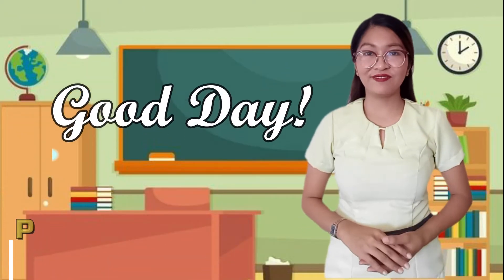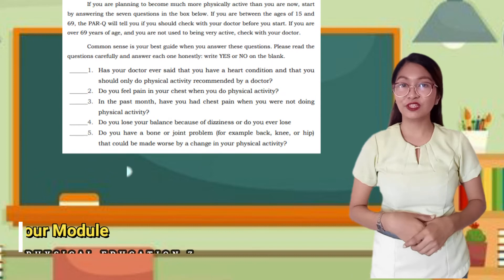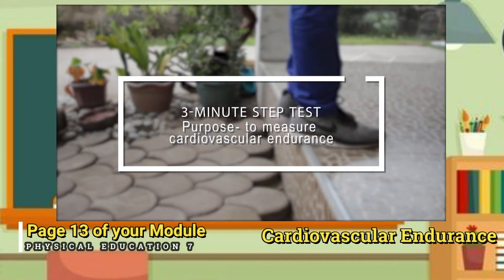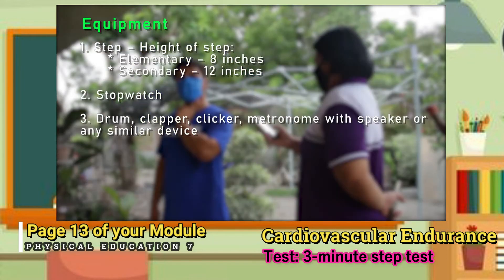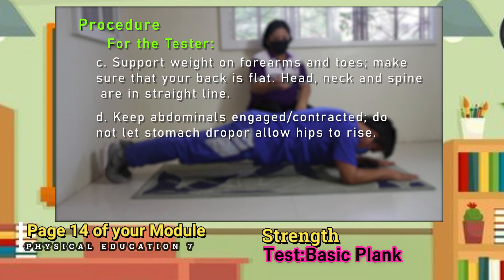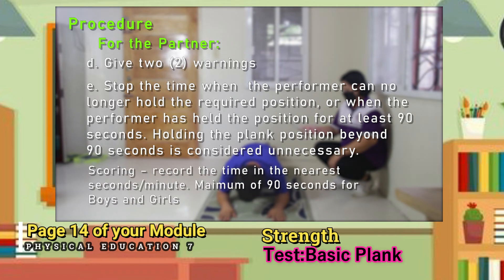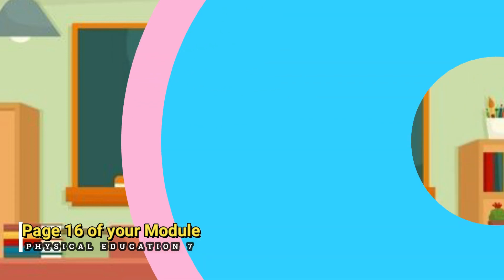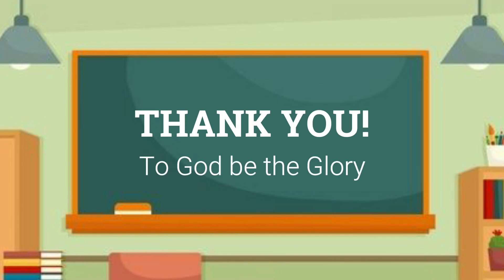Physical Education 7 - Quarter 1 Module 1 by Teacher Cel (Video Lesson)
Title: Exercise Programs: Training Guidelines, FITT Principles, Create and Exercise Program - This is a streamlined module from REHIYON DOSE.

Credits to:
Scriptwriter: Myleen R. Hijara
Broadcaster: Hanecel T. Balmaceda
Editor: John Vincent S. Visande
Evaluator: Arlene L. Espina - RBI and TVBI Team of Cahilsot District
PFT Videos: Maria Emileen C. Salano, Eden Ruth D. Tejada, Salvador Penas, Romel M. Lozada, and Nida P. Lumunsad
Pictures&Gif: Credit is due to the owners

Thank you everyone for making this video lesson possible for our learners.